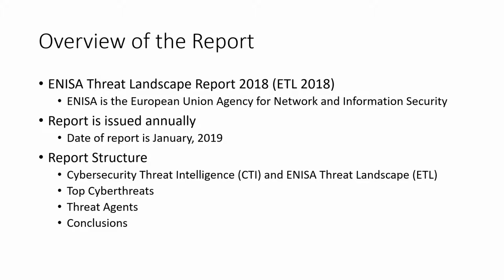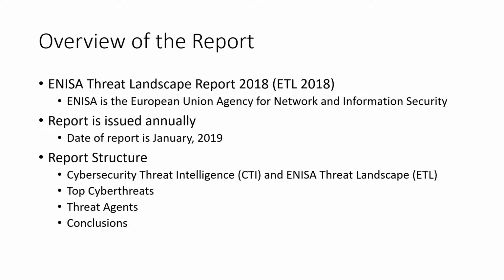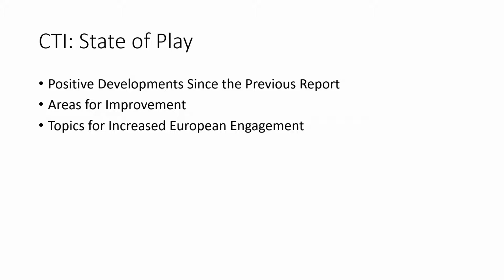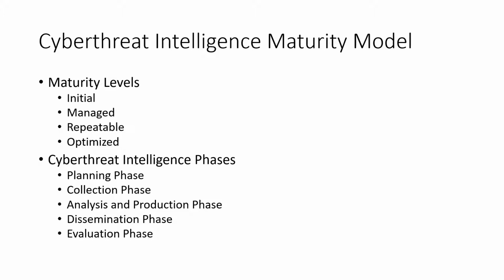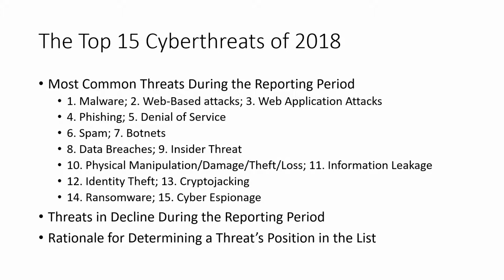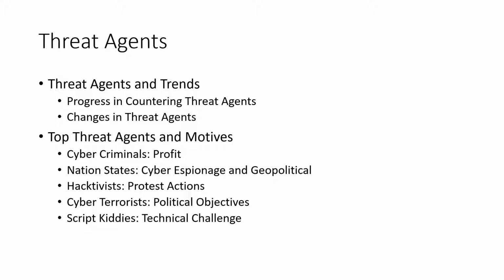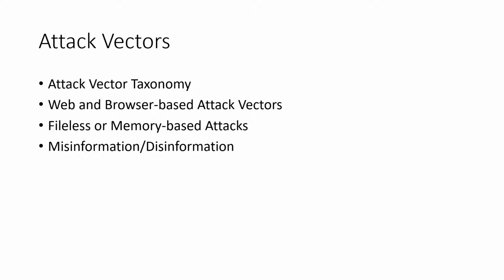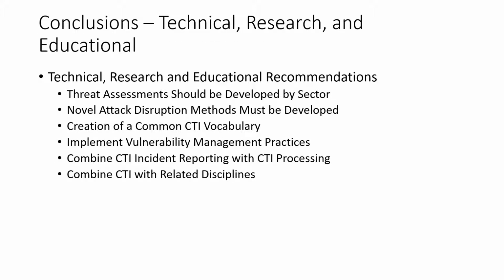ENISA Report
An overview of the ENISA Threat Landscape Report 2018.